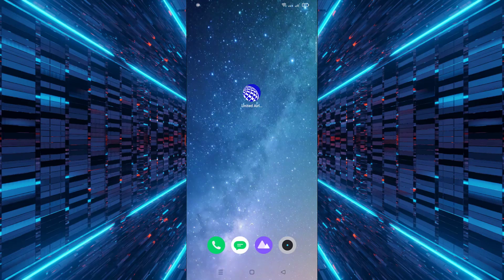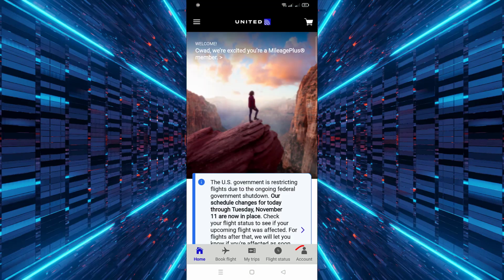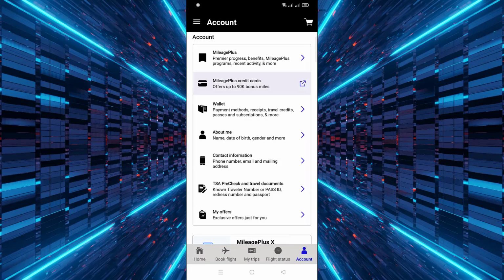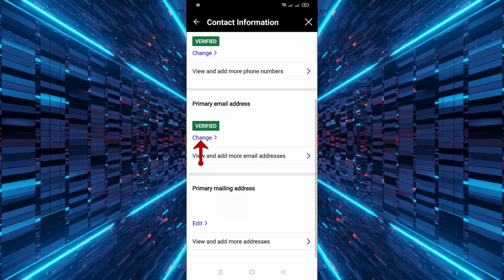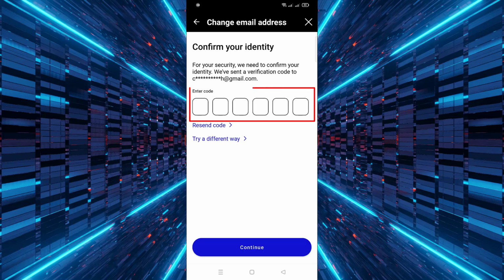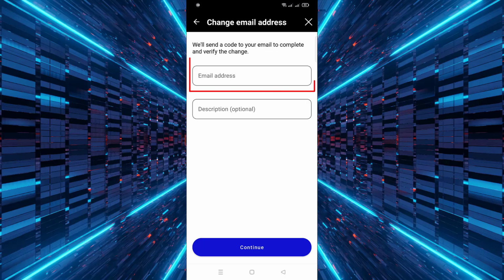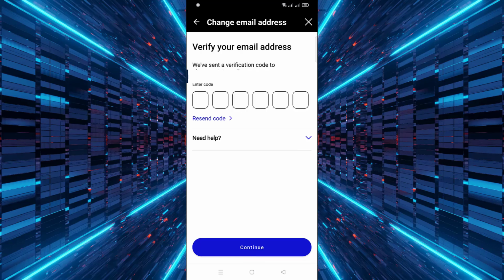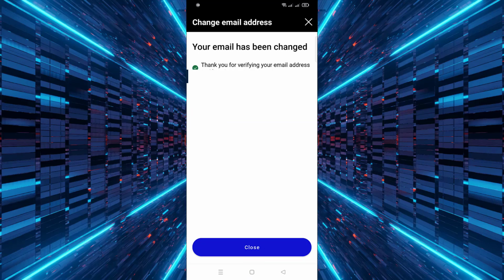How to Change Your Email in United Airlines App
Changing your email in the United Airlines app is quick and easy. 📱

This guide helps you manage your United Airlines account efficiently and securely. 🔒

Keep your travel information up-to-date to avoid missing flight alerts or confirmation emails. 🛫

Whether you travel frequently or occasionally, maintaining the correct email ensures smooth communication with United Airlines. 🌍

Follow this method to verify your new email and stay informed about your flights. ✅